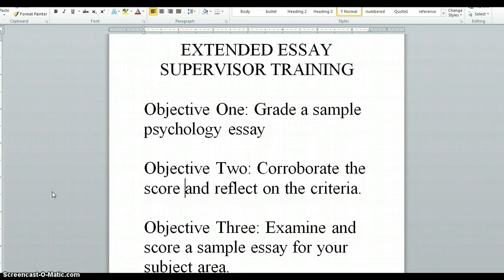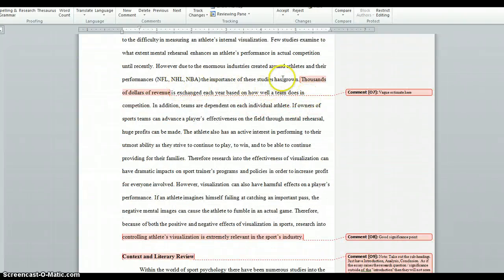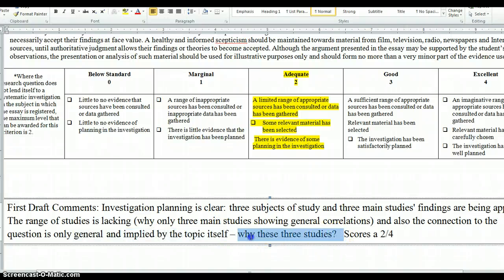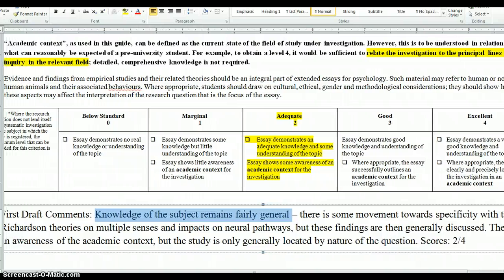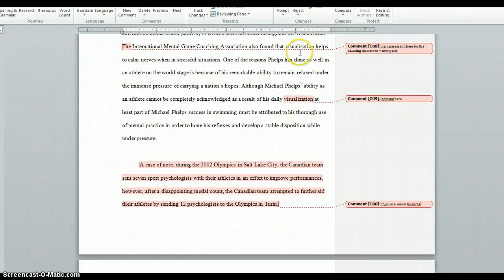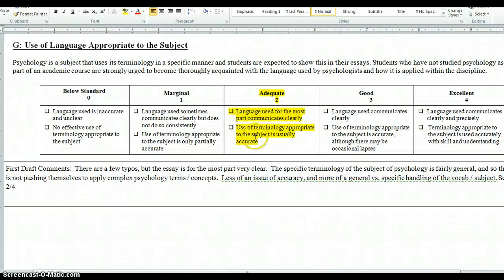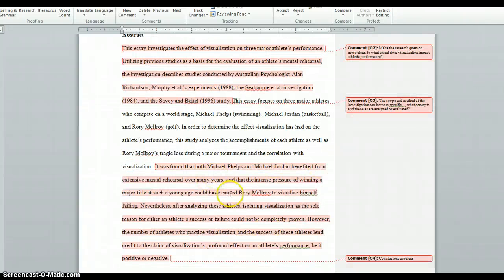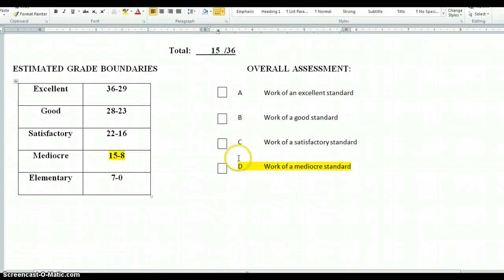Extended Essay Training Video Two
This video details the process of grading the extended essay